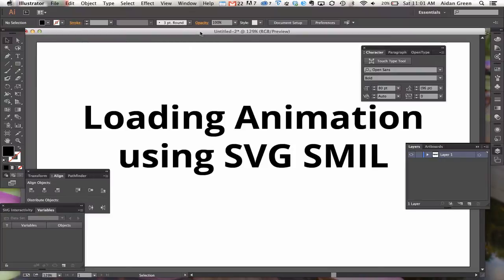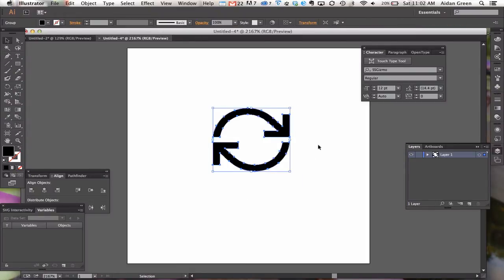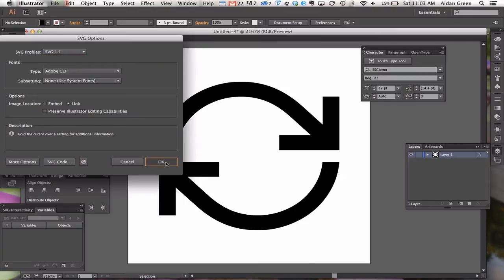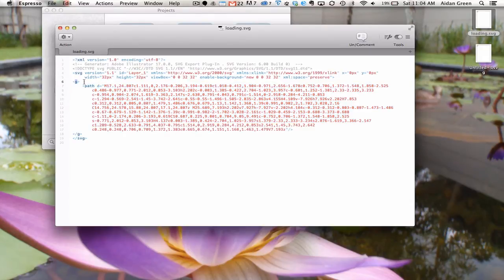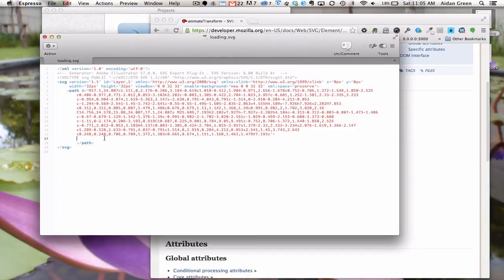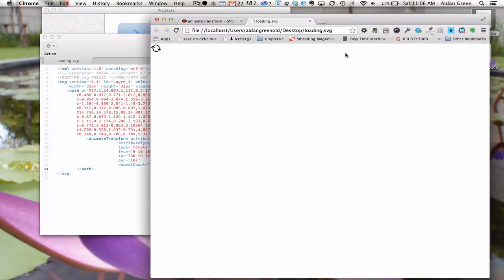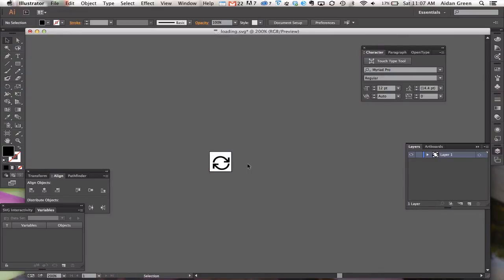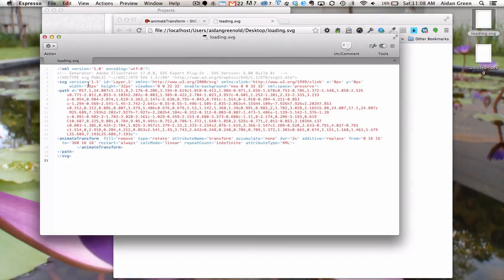SVG Loading Animation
A Tutorial on how to make an SVG Loading animation. Once you have an SVG Animation you can then use shims to get them working cross browser for web, and plugins for iPhone and Android giving you Cross Platform Cross Browser animation reuse.